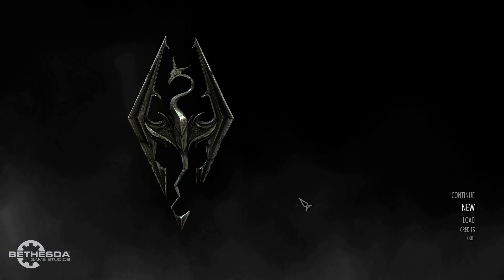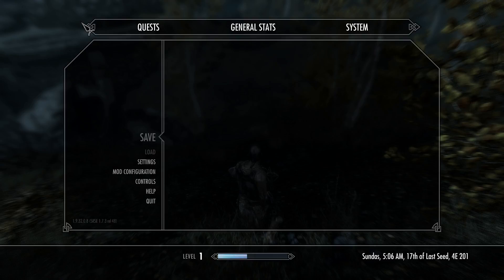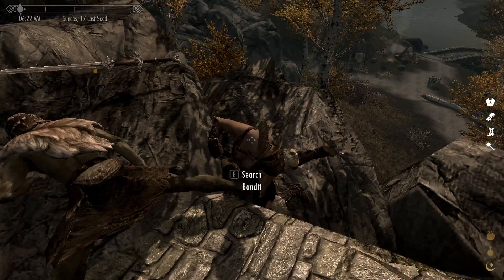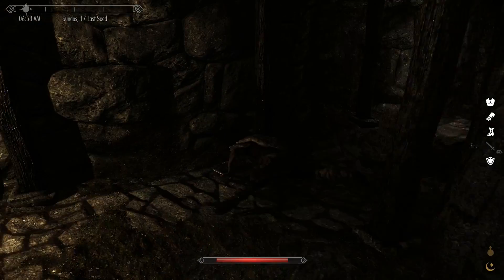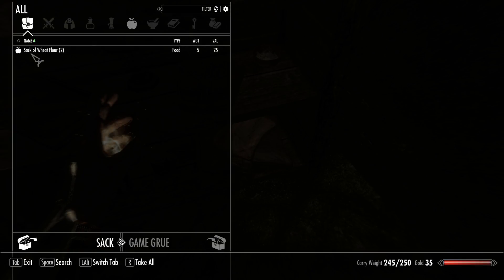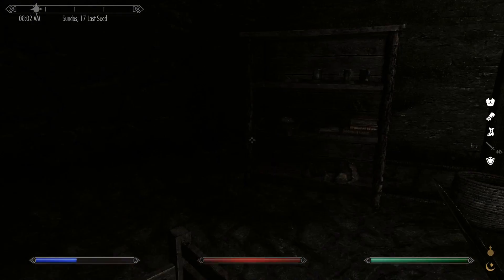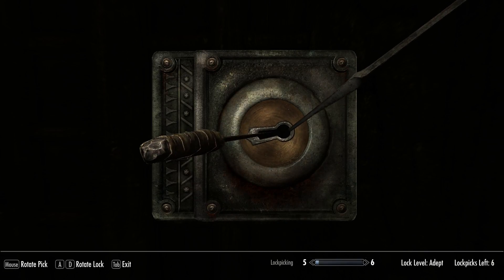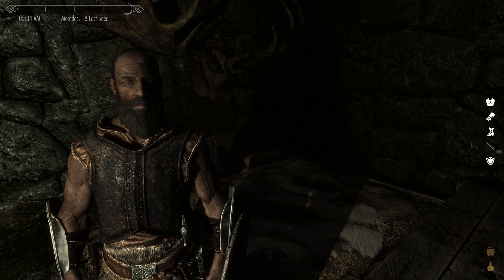Skyrim Hardcore Survival Let's Play - Season 1 Episode 1 - So It Begins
Skyrim Hardcore Survival: You die, it's over!

Well it's been a while, but I am excited to bring this new series to the channel. I am definitely looking forward to seeing how this goes.

We're playing modded Skyrim, the game has a lot of immersion survival mods installed as well as the "Dead is Dead" mod that means if we die, that's it.

Check out this blog post for a more in-depth explanation of why this came around